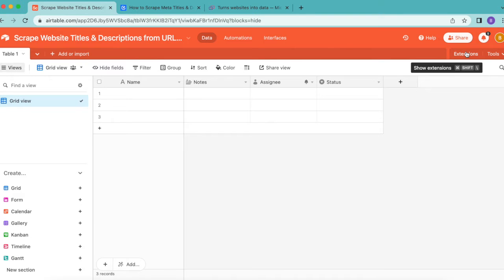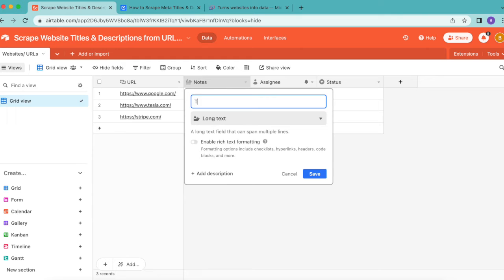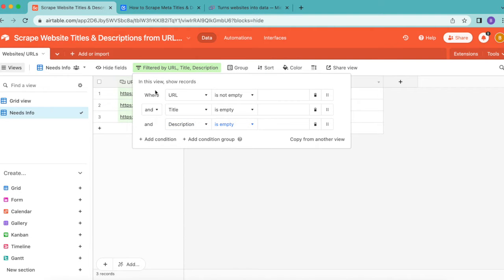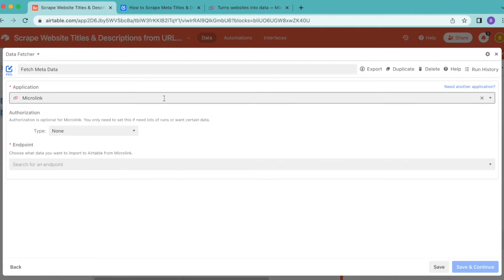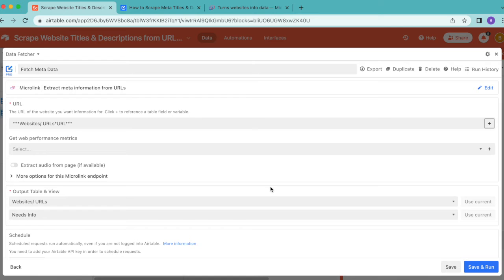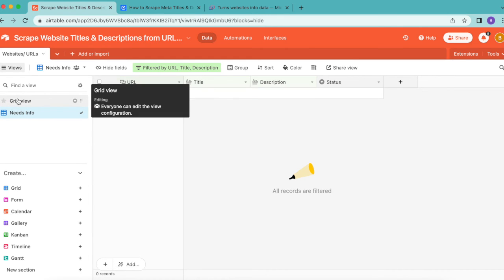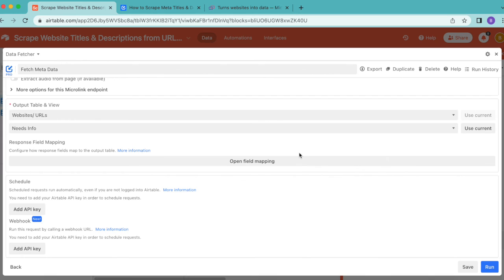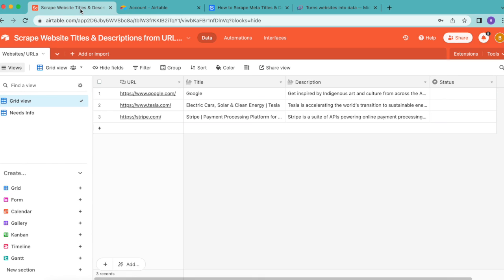How to Scrape Website Titles & Descriptions from URLs in Airtable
In this simple tutorial, we'll scrape website titles and meta descriptions from a list of URLs in Airtable. We'll use the Data Fetcher Airtable extension as well as Microlink, and there is no need for any code.

0:00: Intro
0:28: Set up table
2:46: Add Data Fetcher extension
3:09: Set up Microlink request
5:10: Map fields & import data
6:54: Schedule request to run automatically

Microlink can be used to scrape data such as titles and meta descriptions from any URL, and the basic plan is free.